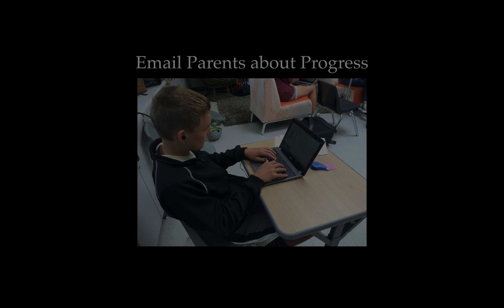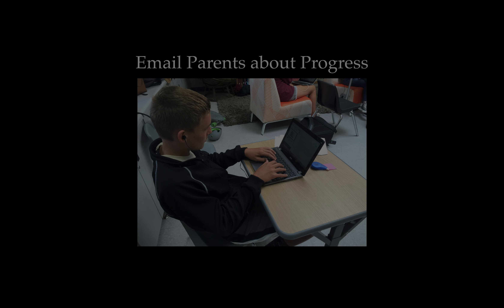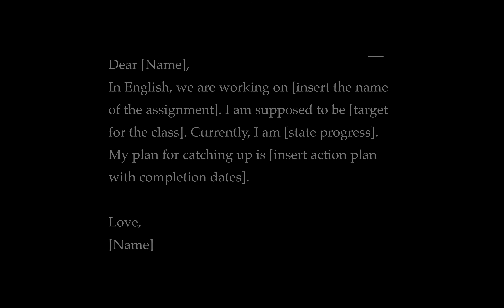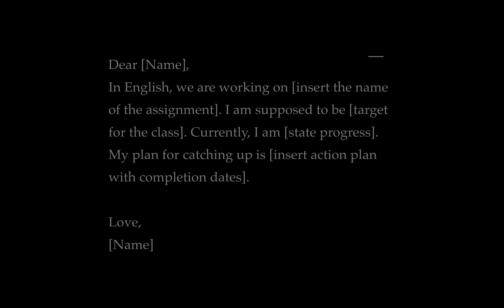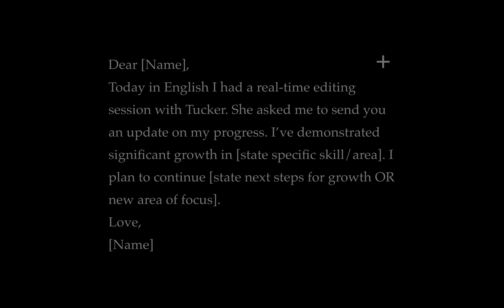Students Communicate with Parents about Their Progress Spark Video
In Chapter 10 of my new book Balance with Blended Learning, I share strategies designed to help students own the conversation about their progress from communicating directly with parents to preparing for and running student-led conferences.